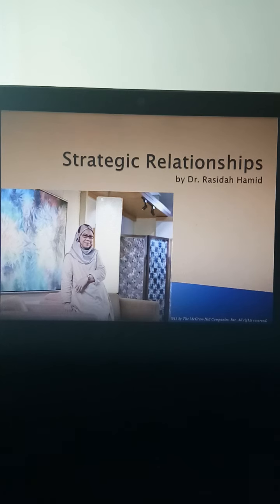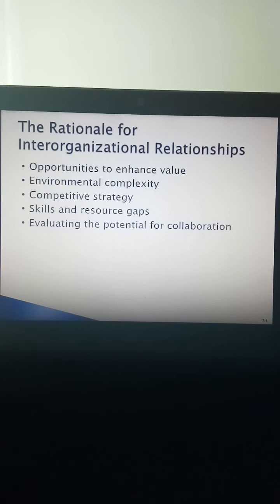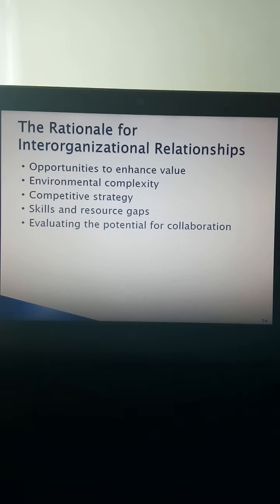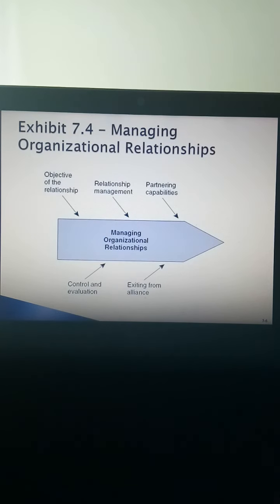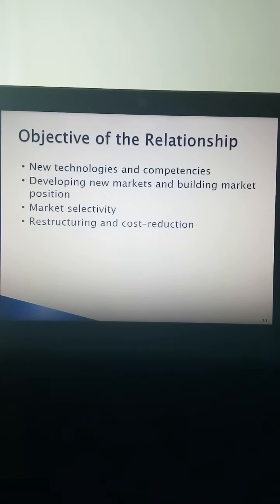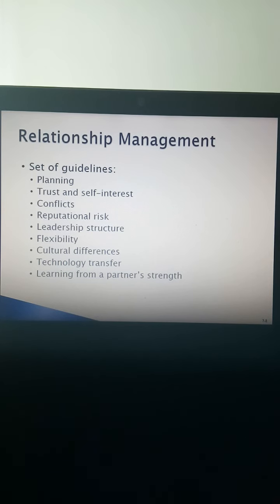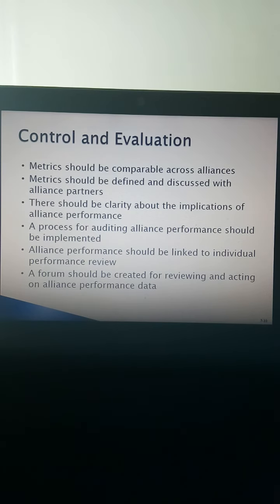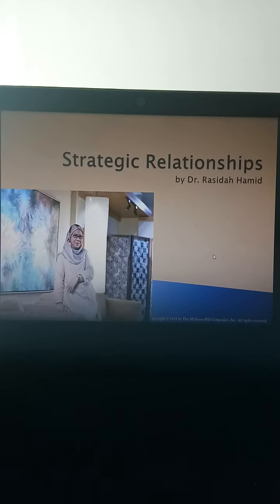Chapter 7 Strategic Relationship HTM705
Marketing relationships are important avenues to building strong bonds with customers.  It is important to offer user customers superior value through the collaboration of the organizations involved in the process.  It is also important to recognize that collaborative relationship strategies may radically transform traditional buyer-seller and competitor structures in unexpected ways. We will explore how business and marketing strategies involve more than a single organization.  We will examine the nature and scope of the strategic relationships among various partners.  Then we look into different kinds of relationships among organizations followed by a discussion of several considerations that are important in developing effective inter-organizational relationships. Happy viewing and learning!